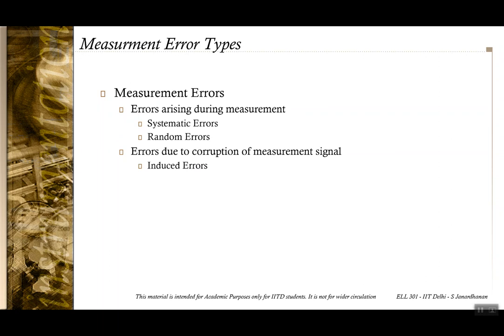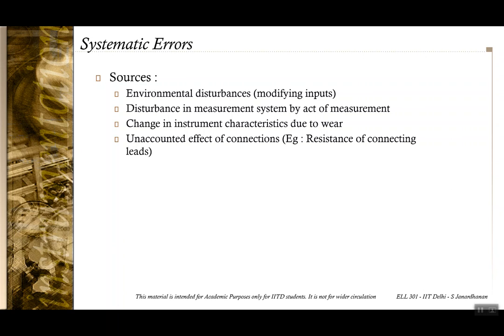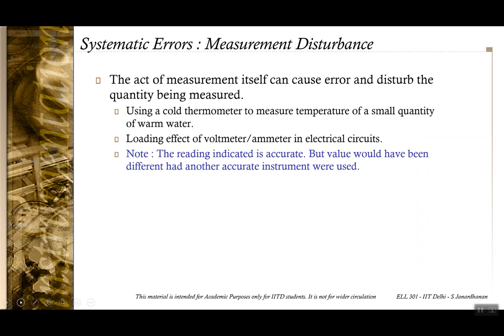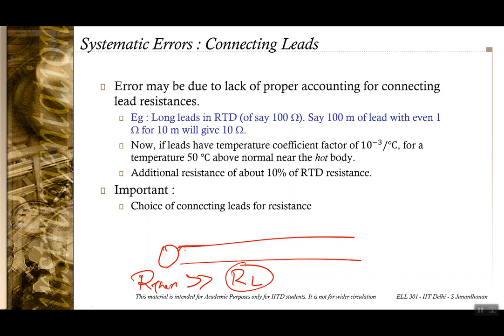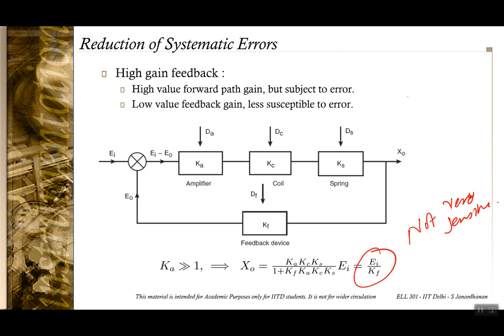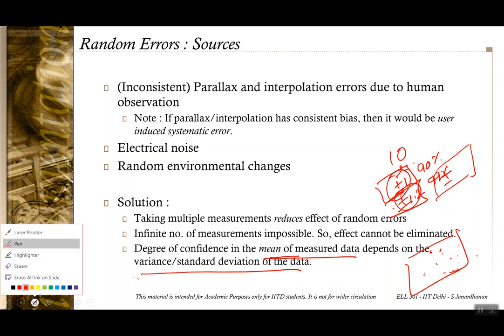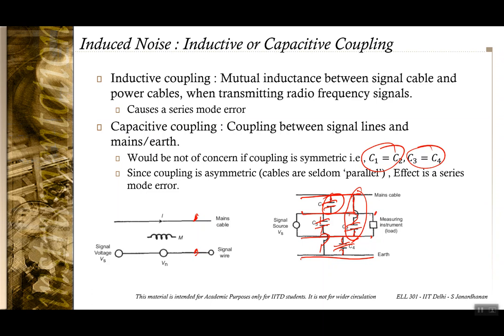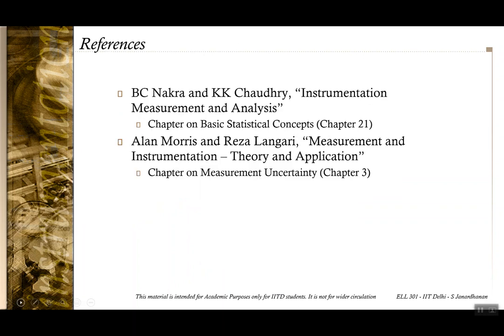Lecture 24 : Measurement Errors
This lecture discusses the classification and categorization of various errors that can occur in a measurement system. ---